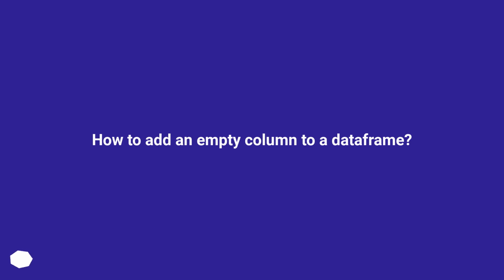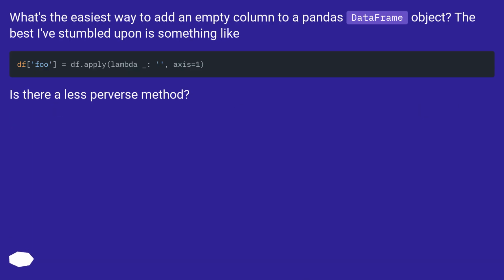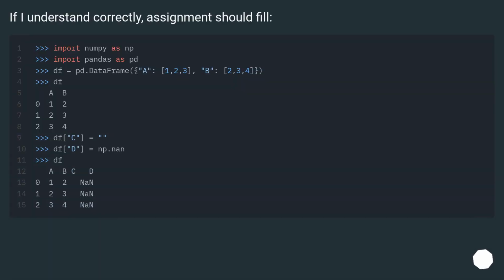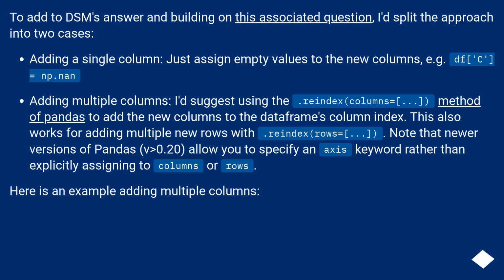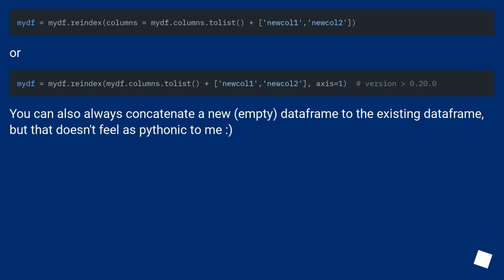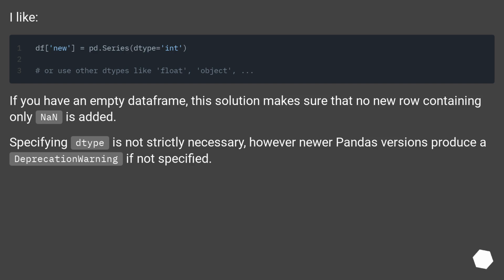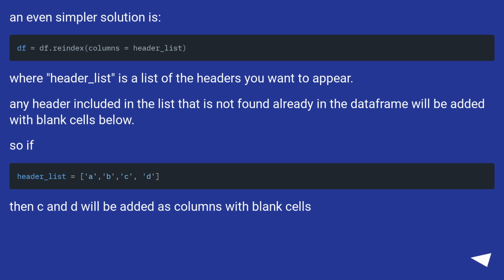How to add an empty column to a dataframe?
Chapters
00:00 Question
00:25 Accepted answer (Score 706)
00:43 Answer 2 (Score 79)
01:57 Answer 3 (Score 66)
02:26 Answer 4 (Score 62)
02:57 Thank you